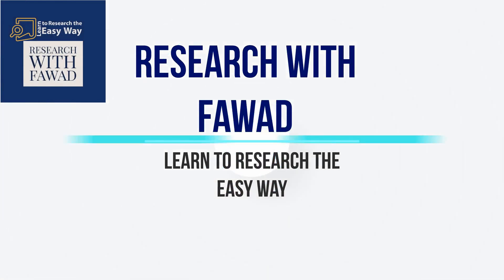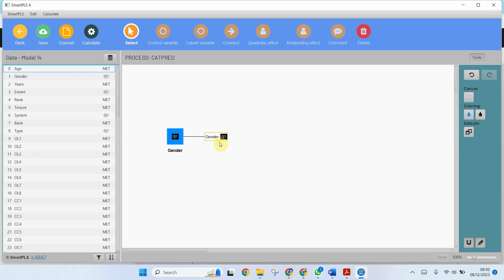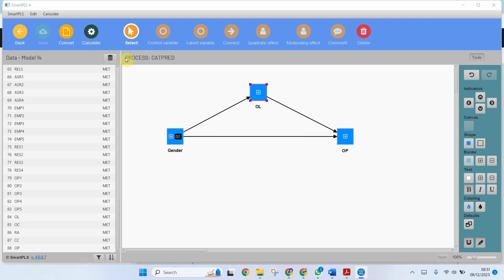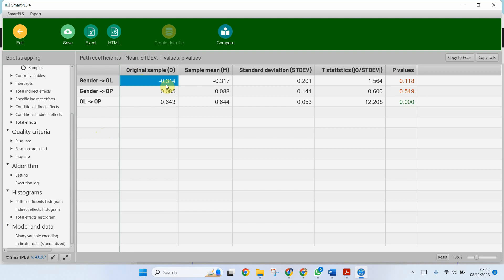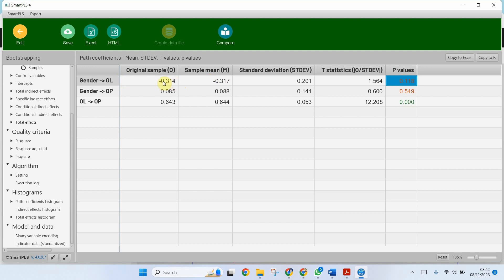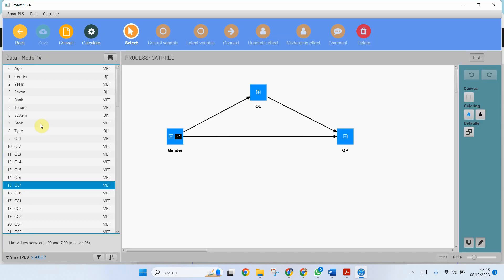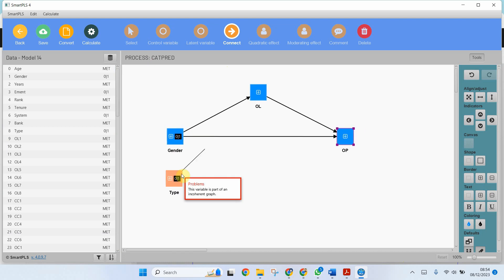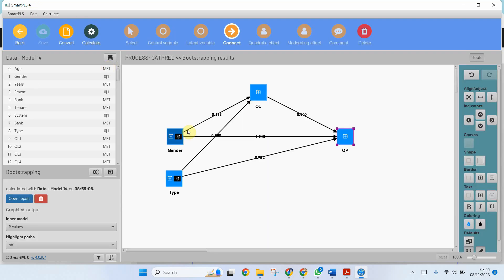Categorical Predictor Variables in Process using SmartPLS4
In this video titled: Categorical Predictor Variables in Process using SmartPLS4 we delve into the world of advanced data analysis and modeling! In this tutorial, we explore the power of Process models in SmartPLS4 in handling categorical predictor variables.